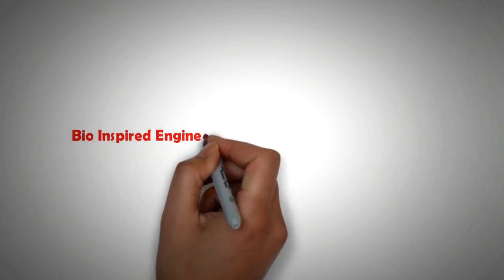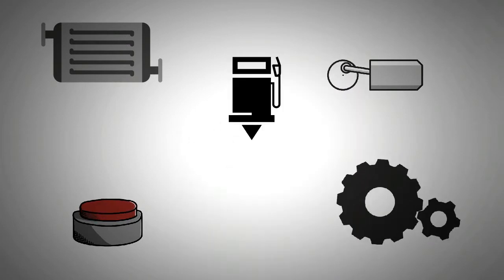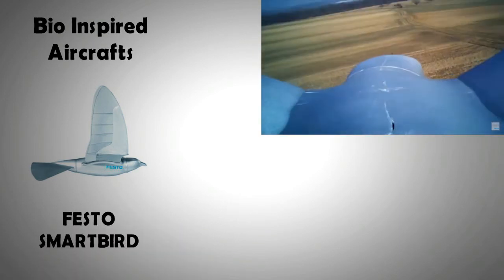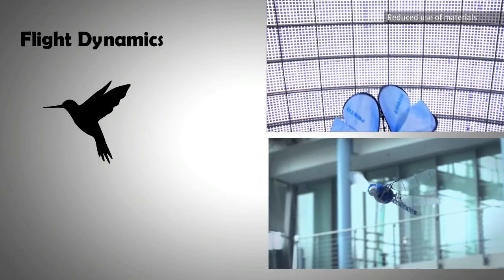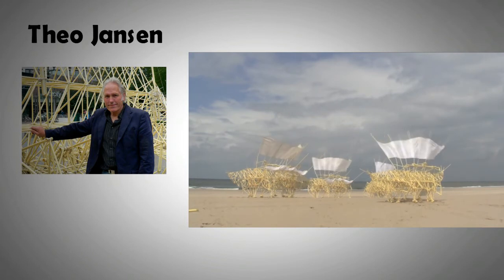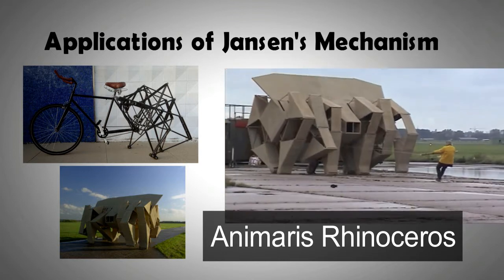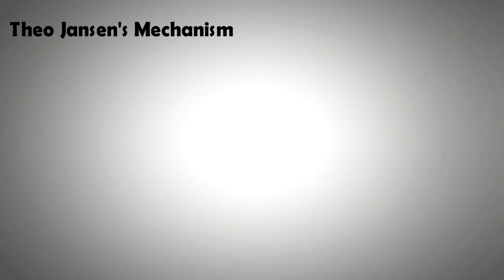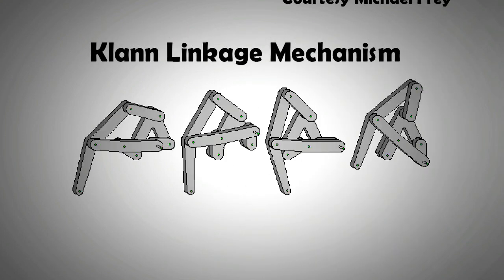Bio Inspired Engineering and Theo Jansen Mechanism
In this video the topics of Bio Inspired Engineering and Theo Jansen Mechanism are explored. There is been leaps and bound development Bio Engineering. Most recently, aircraft based on birds and insects and sea vessels based on dolphins and jelly fish have been designed.
Theo Jansen Mechanism has been extremely fascinating for Engineers.  It can be said to be an evolution of the wheel. Theo Jansen's Mechanism can be used for a variety of applications, including a walking bike, a legged wheel chair and load transportation vehicle.